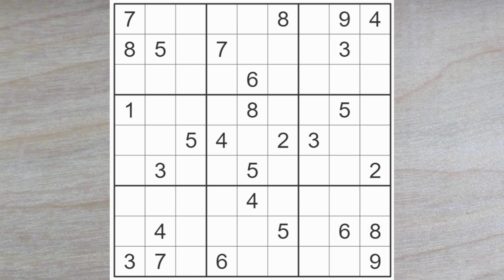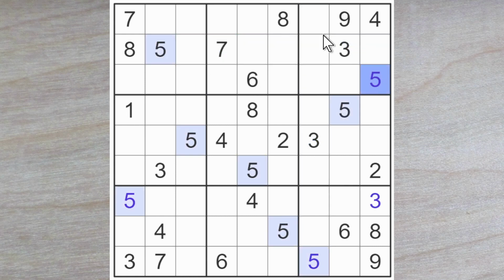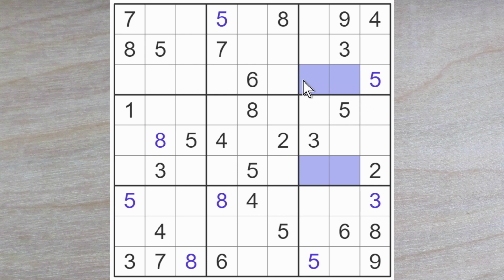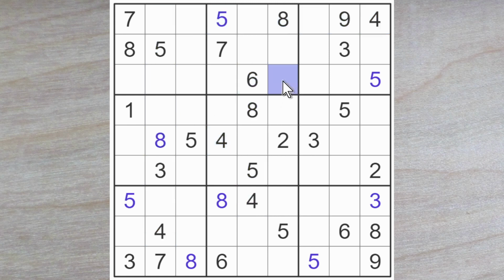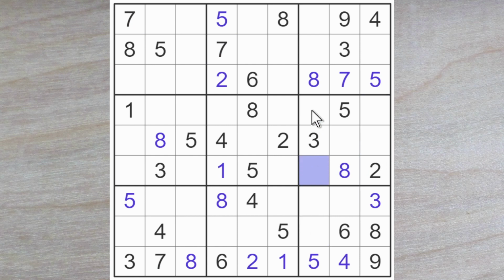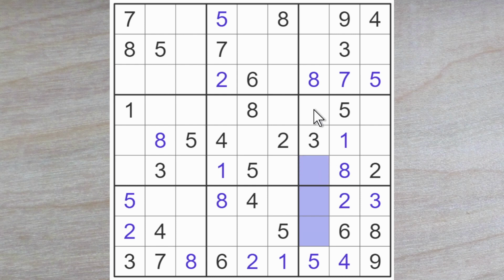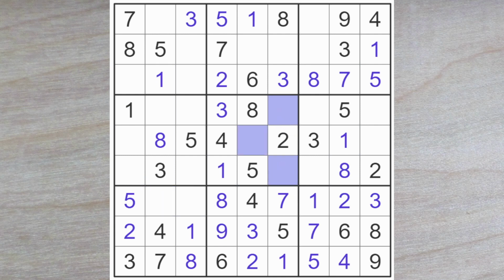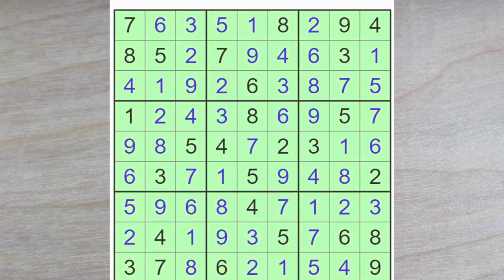Lost? A detailed explanation of how I solve sudokus